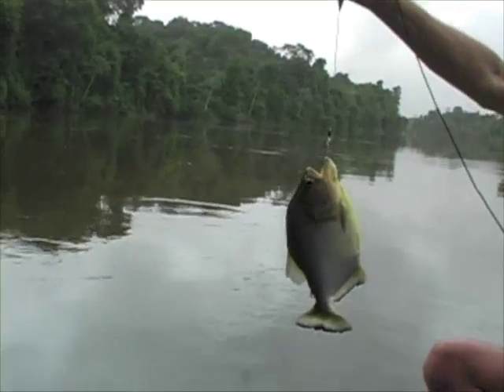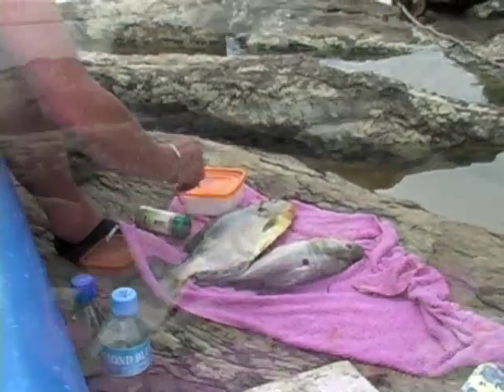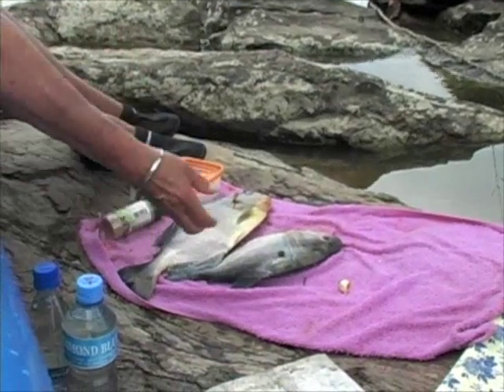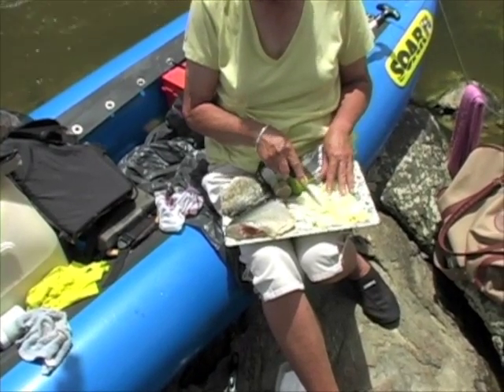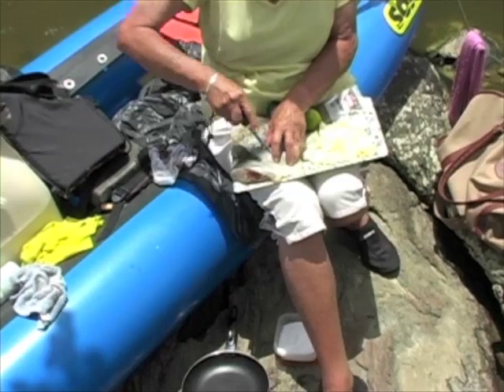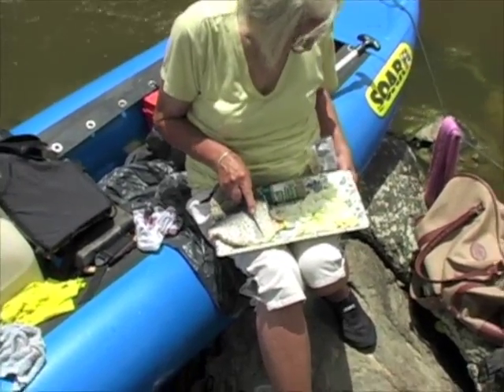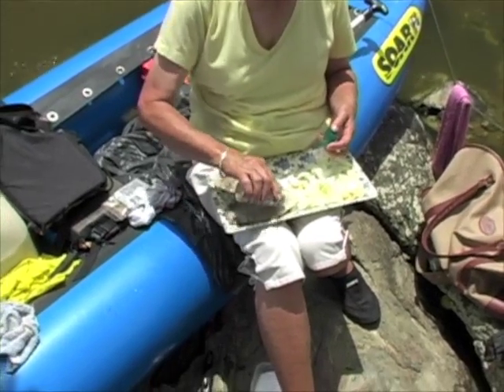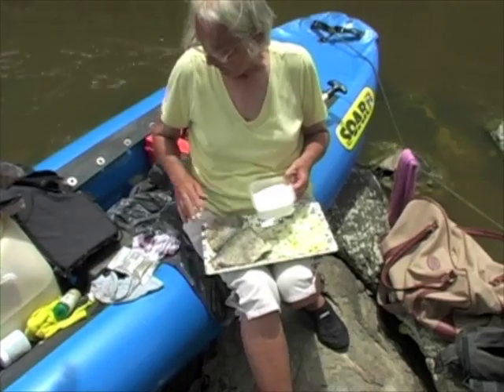GGCookShow.m4v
The Great Grandmother Jungle Cooking Show